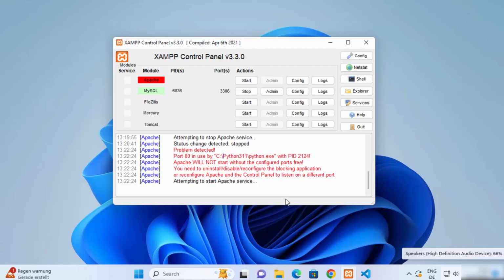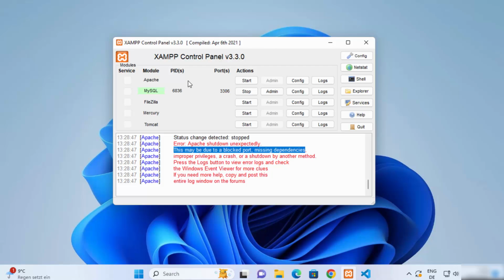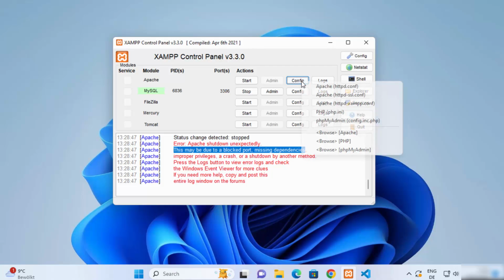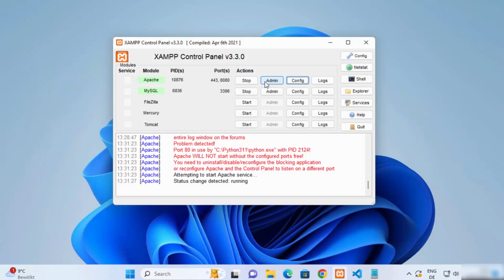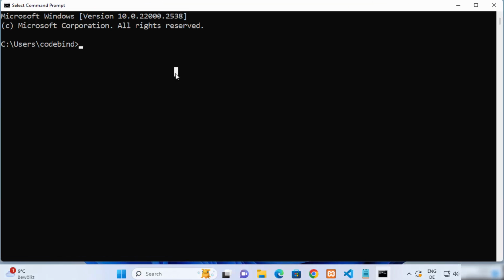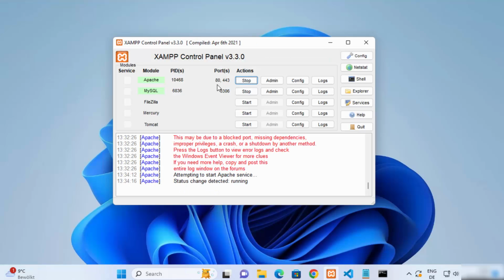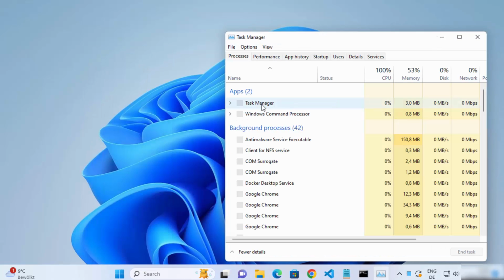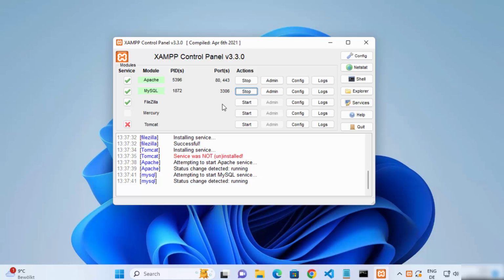How to solve "Error: Apache shutdown unexpectedly"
"Solving "Error: Apache shutdown unexpectedly" typically involves troubleshooting and resolving issues that prevent the Apache web server from starting or running properly. Here's a step-by-step guide to help you address this error:

1. **Check Apache Logs**: Start by examining the Apache error logs to identify any specific error messages or issues that caused the shutdown. You can find the Apache error logs in the "logs" directory of your XAMPP installation (e.g., C:\xampp\apache\logs). Look for any error messages that indicate the cause of the shutdown.

2. **Check Port Conflicts**: Ensure that Apache's default ports (e.g., port 80 for HTTP) are not being used by other applications or services on your system. Port conflicts can prevent Apache from starting properly. You can use the "netstat" command in the Command Prompt to check for port usage:
   netstat -ano | findstr :80
   If another application is using port 80, you'll need to either stop that application or configure Apache to use a different port.

3. **Run XAMPP as Administrator**: Sometimes, permission issues can prevent Apache from starting. Try running XAMPP Control Panel as an administrator by right-clicking on the XAMPP shortcut and selecting "Run as administrator". This ensures that XAMPP has the necessary permissions to start Apache.

4. **Check for Antivirus or Firewall Interference**: Antivirus software or firewall settings may block Apache from starting or accessing required files. Temporarily disable your antivirus or firewall software and attempt to start Apache again to see if the issue persists. If Apache starts successfully after disabling antivirus/firewall, you may need to whitelist Apache or adjust firewall settings to allow Apache to run.

5. **Check Configuration Files**: Review the Apache configuration files (e.g., httpd.conf) for any syntax errors or misconfigurations. Pay attention to directives such as "Listen" or "ServerName" that may need to be configured correctly. Make necessary corrections and save the configuration files before attempting to start Apache again.

6. **Reinstall XAMPP**: If all else fails, consider reinstalling XAMPP to ensure a clean installation. Uninstall XAMPP completely, including all files and directories, and then reinstall it using the latest version available from the official Apache Friends website.

7. **Seek Additional Help**: If you're still unable to resolve the issue, consider seeking help from online forums, communities, or support resources dedicated to XAMPP and Apache troubleshooting. Provide detailed information about your setup, error messages, and troubleshooting steps taken so far to receive targeted assistance.

By following these steps and troubleshooting methods, you can resolve the "Error: Apache shutdown unexpectedly" issue and ensure that Apache starts and runs smoothly in your XAMPP environment."